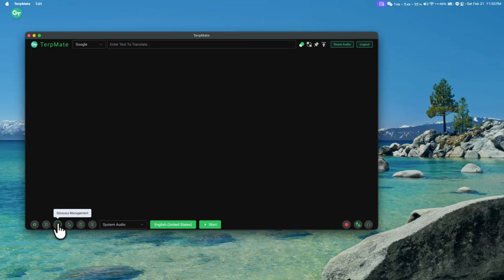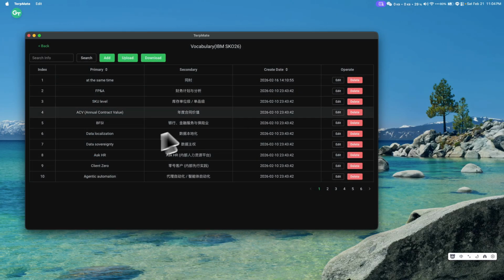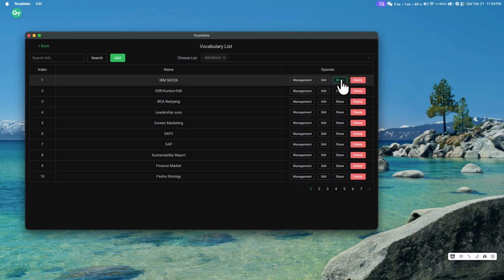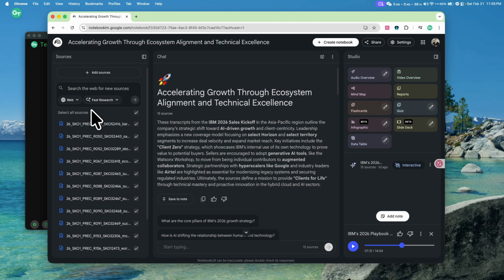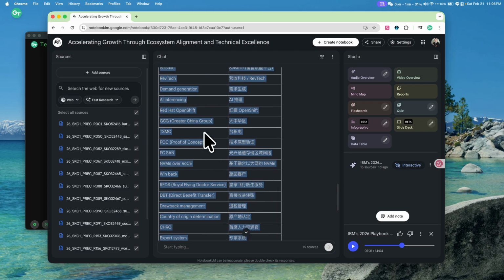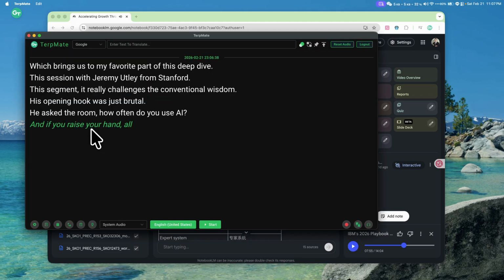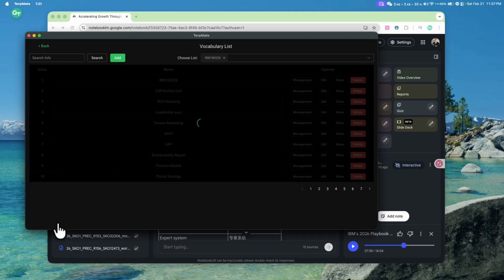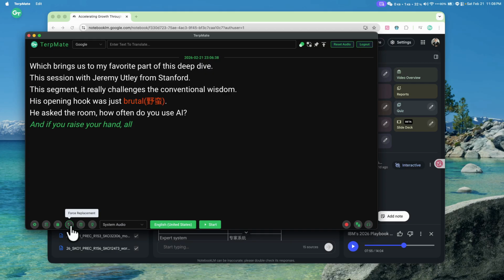TerpMate Tutorial 6: Glossary Management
This tutorial shows how to create, share and manage your glossary lists, live with your boothmates, before and during any jobs. NotebookLM is used as a foundational tool, to facilitate the workflow but there might be other efficient alternatives already used by interpreters to generate glossary lists. The user guide document can be viewed and downloaded